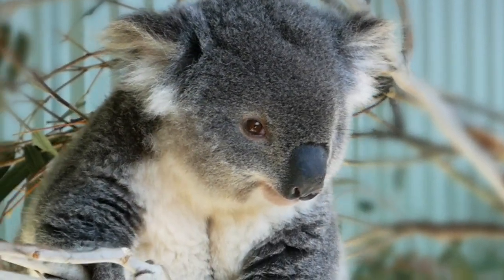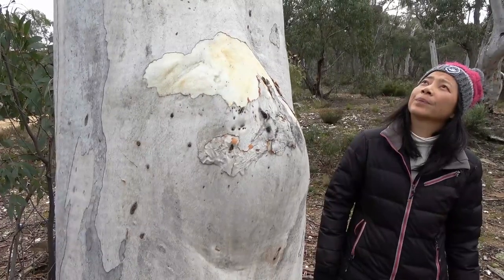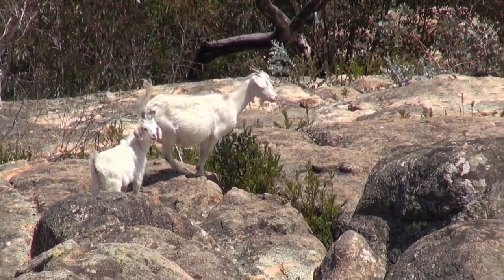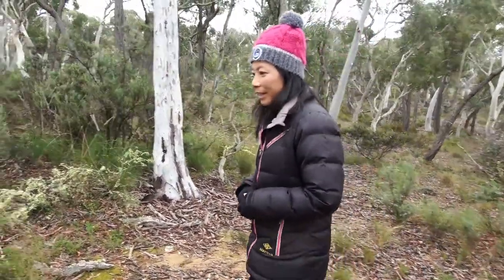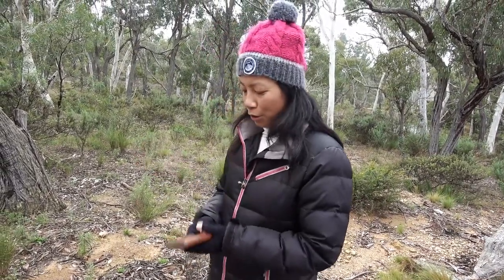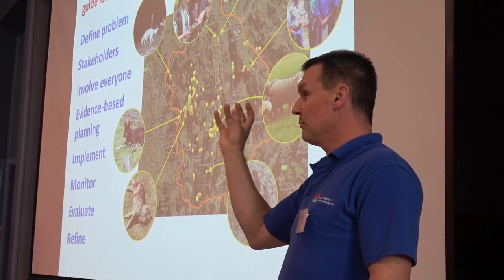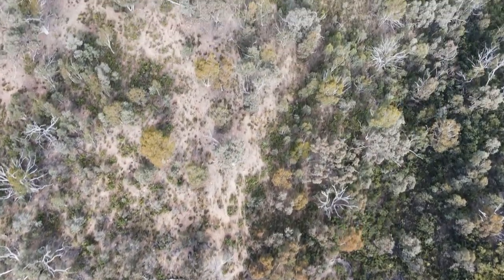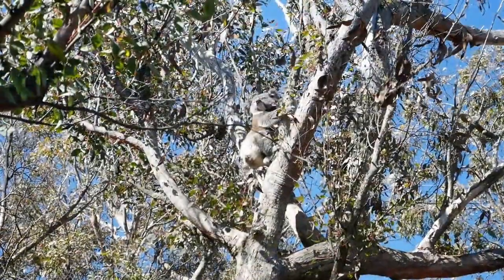Keeping Cold Country Koalas safe from pests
This video highlights the importance of controlling pest animals in order to keep our Cold Country Koalas safe, and to protect their habitat from damage caused by pest animals such as pigs, deer and goats. The video is produced in partnership with the Feral Scan and highlights how logging feral animal sightings is easy, quick and effective with the use of the Feral Scan app, which helps land management groups to coordinate control programs.

South East Local Land Services working alongside Feral Scan, NSW Department of Primary Industries, Upper Snowy Landare and landholders
Kelly Chang, Markus Buchhorn and Alison Swain.

This project is supported by the Australian Government.